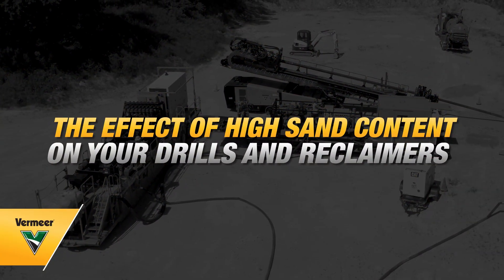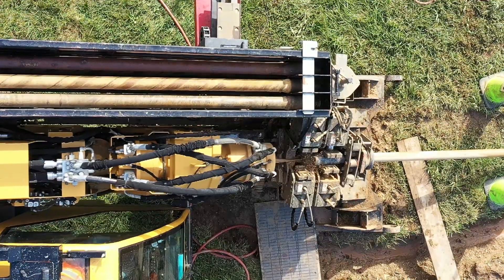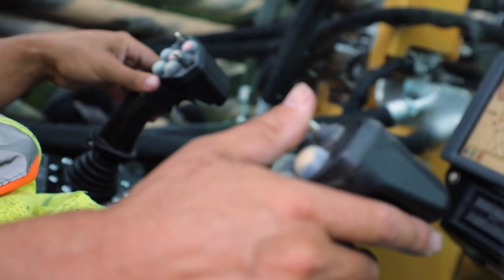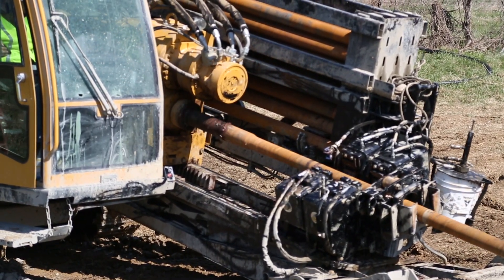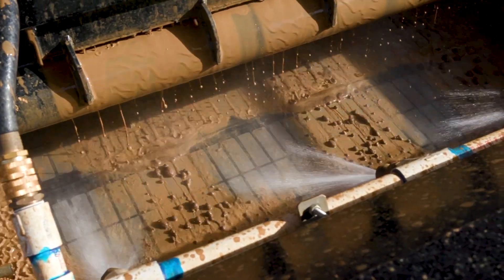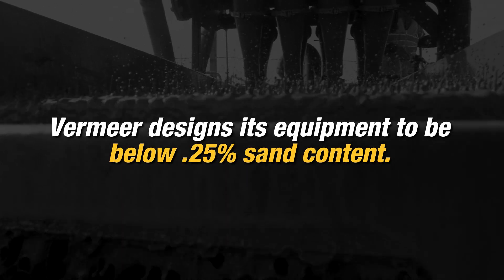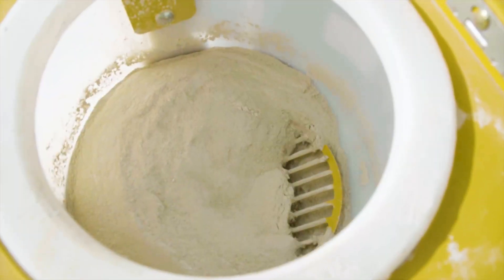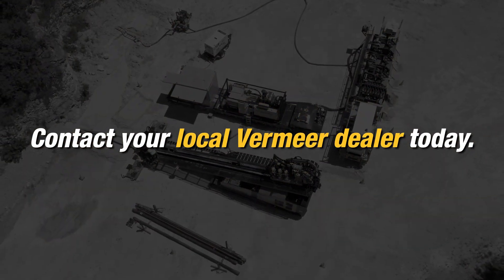How to minimize sand content in your Vermeer horizontal directional drill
Excess sand in your drilling fluid circuit is something you want to avoid because it can affect efficiency and lead to machine maintenance if left unchecked. See how you can keep sand content to a minimum.